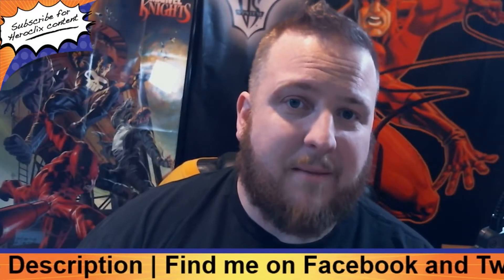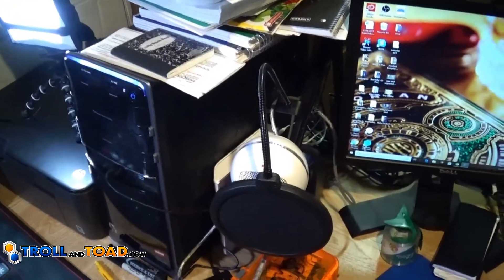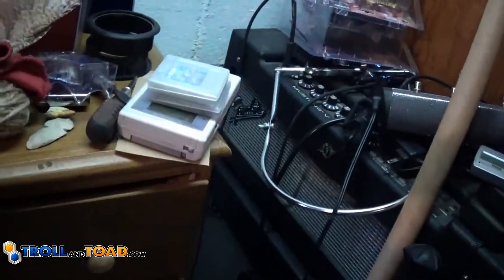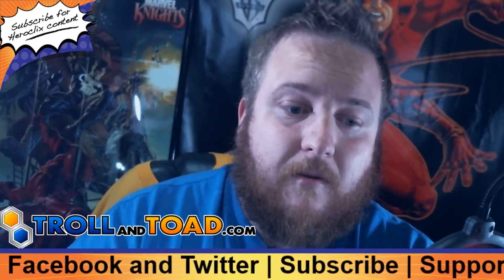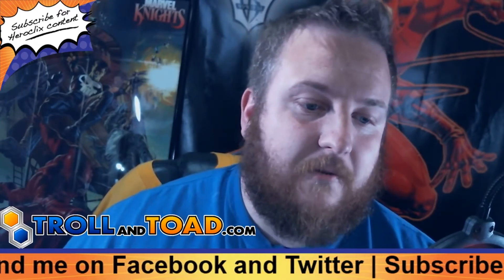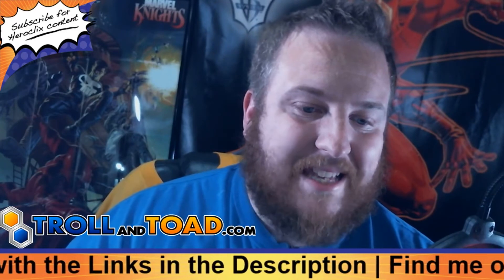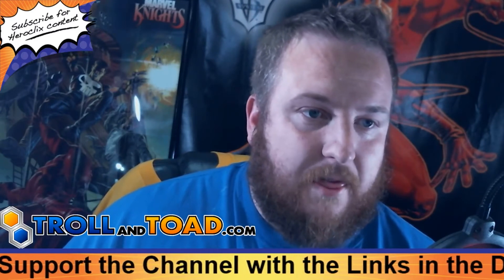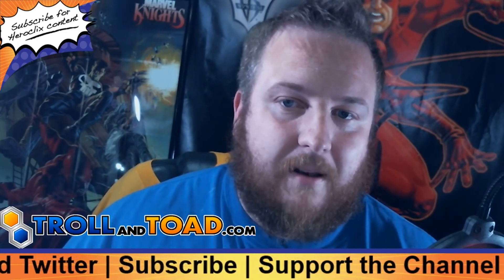Heroclix Tutorial | Heroclix behind the scenes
Hello and welcome to another heroclix tutorial video.  Today's video takes a look at my recording area and gives a heroclix behind the scenes.

Rode Microphone

Moza Mini-S Gimbal

Tip Jar

ebay link